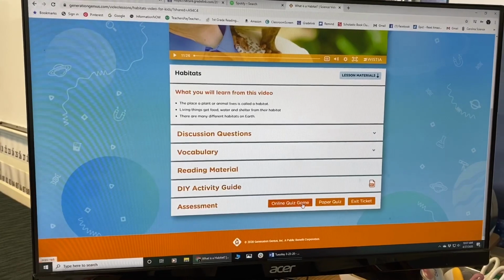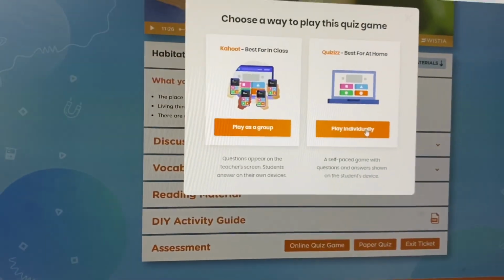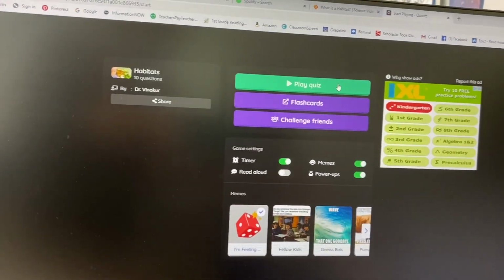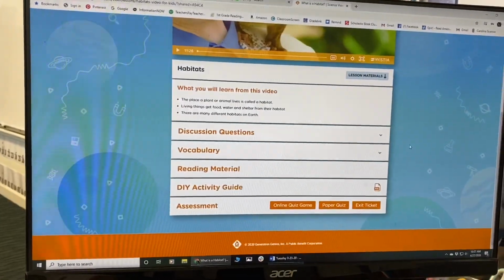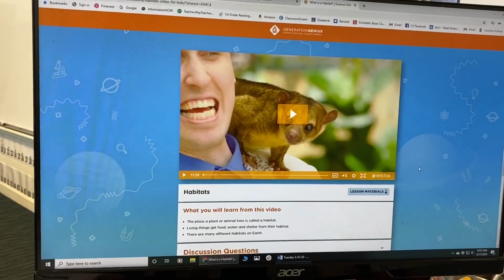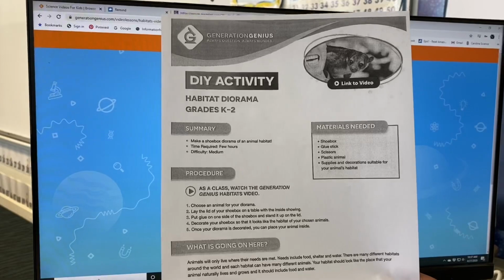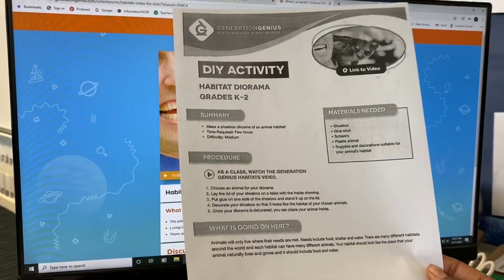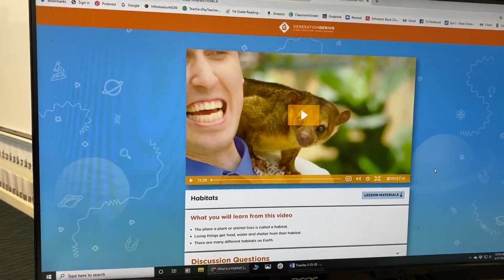1st Grade 4-28-20